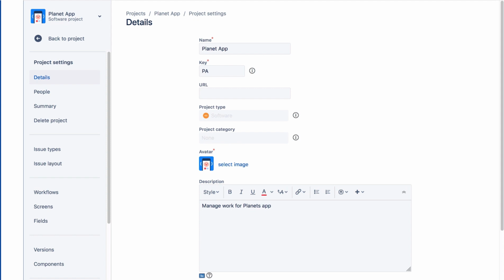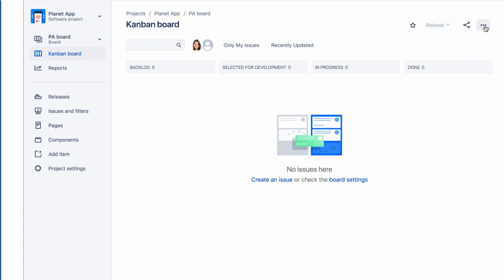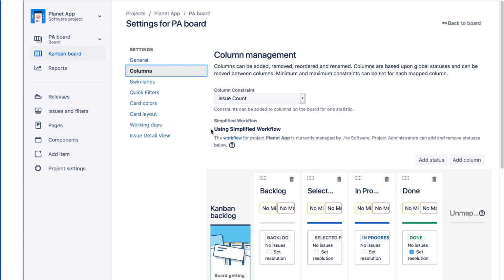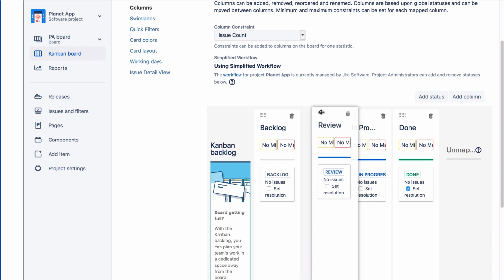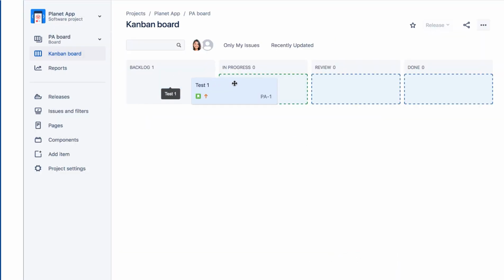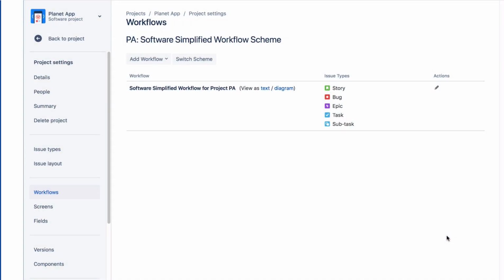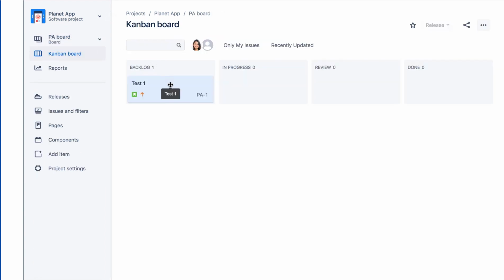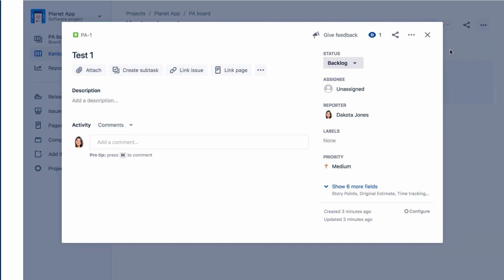How to update default project workflows in Jira Cloud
Hello, Jira admins everywhere! In this video, you'll learn how to update default project workflows in Jira Cloud.

If you're interested in learning more, head to Atlassian University and take our Jira Administration Part 1 course